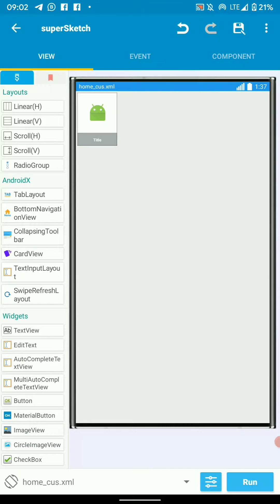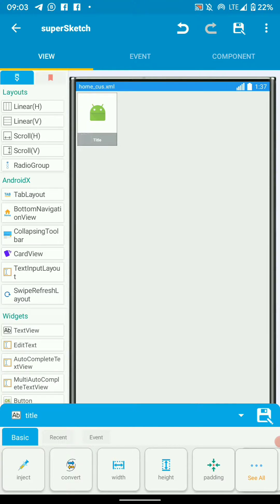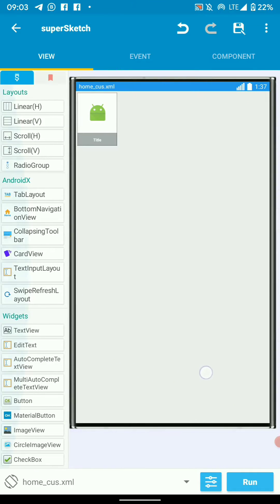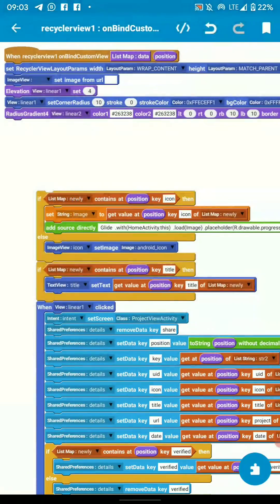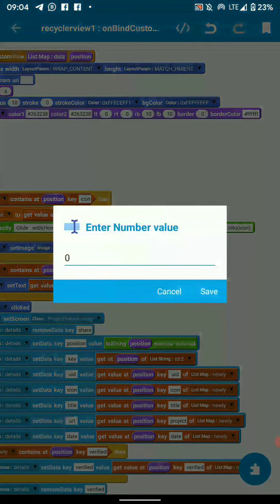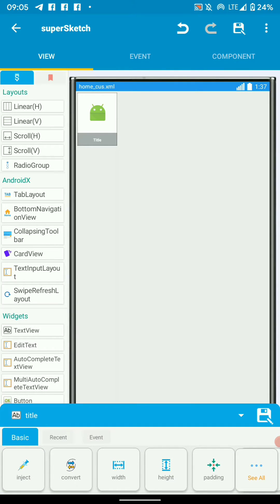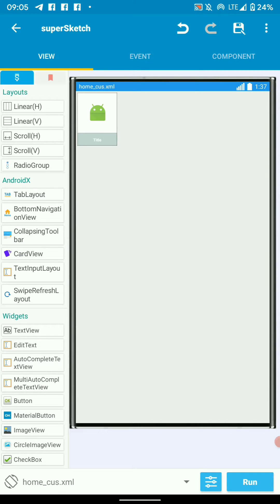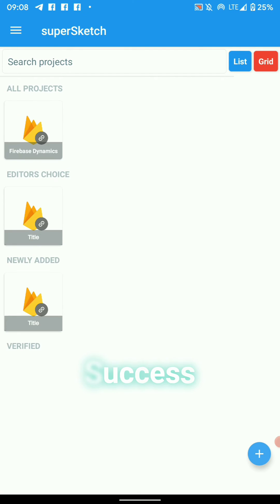How to use FrameLayout in Sketchware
Hello friends, in this tutorial you are going to learn how to use Framelayout and LinearLayout to achieve a nice view with alpha.

This design can be used in ecommerce stores and other projects that you feel like adding to. You can use same logic in Listviews or static views.